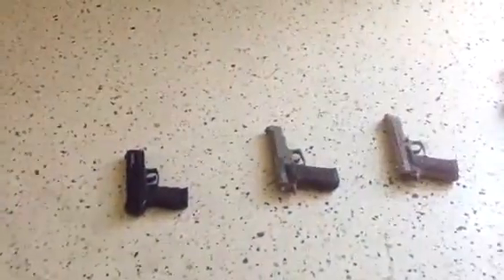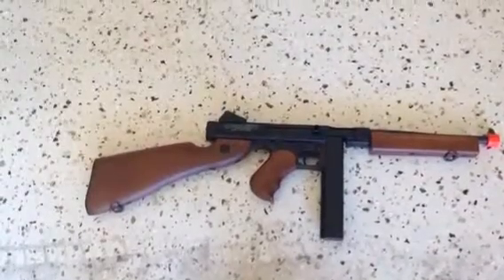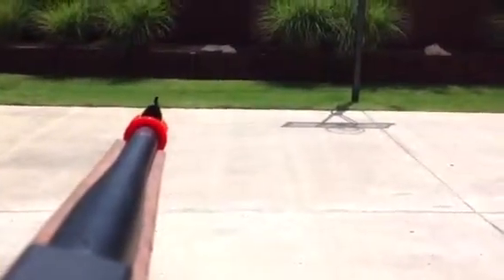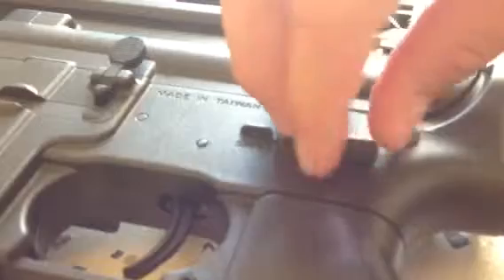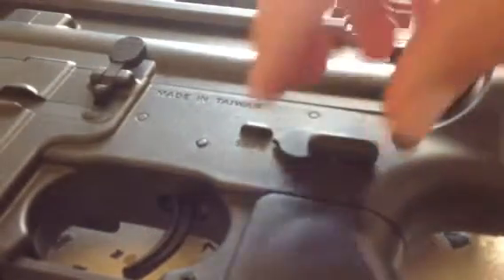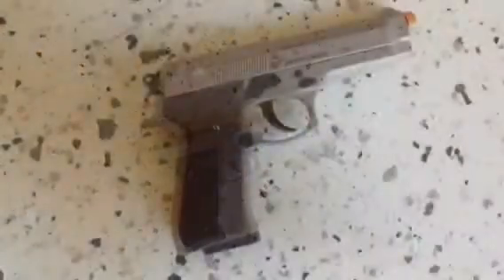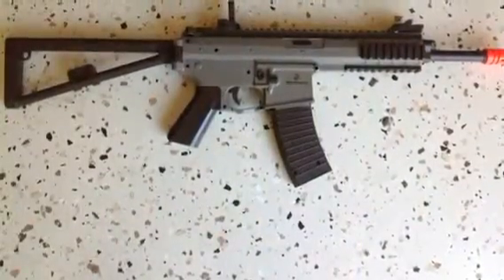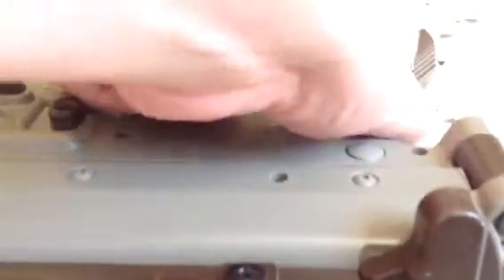My gun garage(airsoft)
My few but awesome guns. I recommend all these guns to you, and you can buy these all at academy or hobby town USA, Plano TX